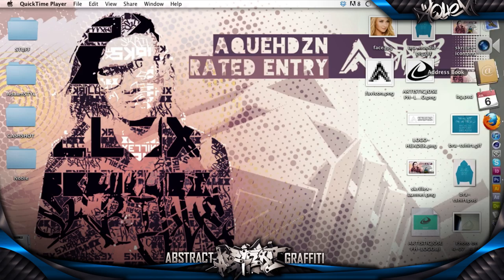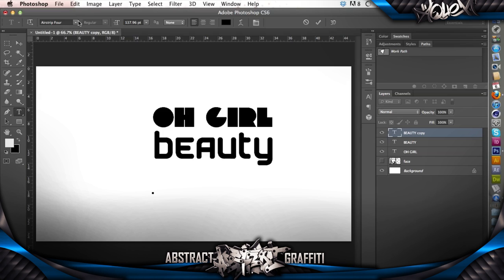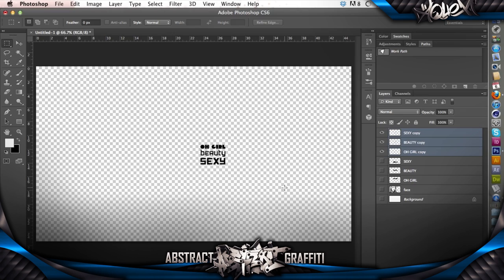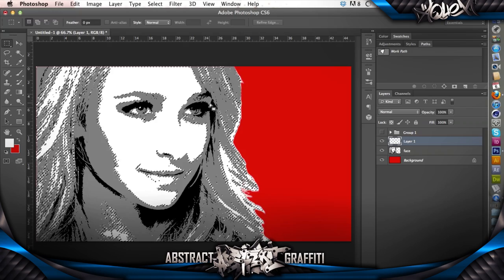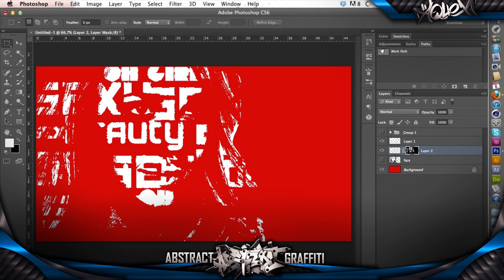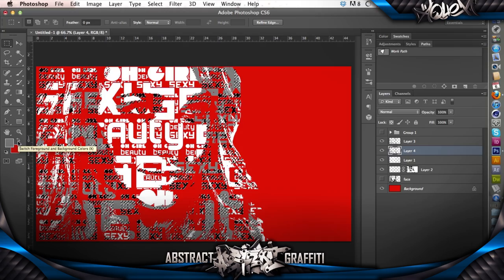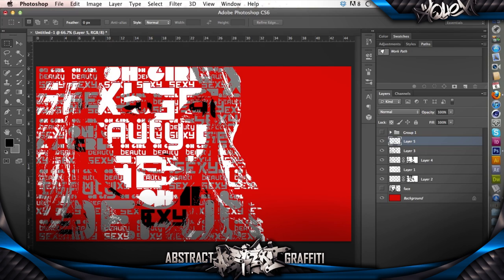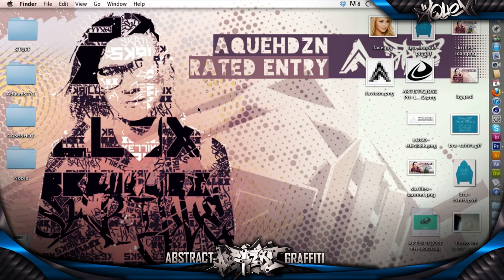Typography Face / Art Photoshop Tutorial - AquehDzn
Hey Guys, Bringing you my first ever tutorial, as some people requested a tutorial on how i did my previous video (Skrilography Poster / T-Shirt). Sorry it dragged on a little, but leave a comment if you want more tutorials ill try to make them a bit shorter if you want, just tell me what of, and if u have any questions ill be happy to answer them, dont forget to like and subscribe !

[extra tags]
Photoshop: Make a PORTRAIT made only of TEXT!
typography
kinetic typography
typography animation
pulp fiction typography
typography tutorial
still alive typography
kinetic typography tutorial
fight club typography
motion typography
typography pulp fiction
still alive
typography music video
typography song
portal typography
after effects typography
lecrae typography
pulp fiction
awoken typography
typography tutorial photoshop
fight club
after effects
kinetic type
v for vendetta
typography music
portal song typography
typography illustrator
if typography
bruce lee typography
dexter typography
citizen cope
funny typography
kinetic typography animation
bass down low
gimpknowhow typography
andrew ryan typography
lemons typography
mad world typography
oceans 11 typography
motion type
sherlock typography
history of typography
kinectic typography
amazing typography
super troopers typography
typography tutorials
gimp
mitch hedberg
britney spears typography
rocky speech
kinetic text
fight club speech
bohemian rhapsody
mlp typography
ikea
flash typography animation
illustrator typography tutorial
dexter kinetic typography
dot dot dot
ikea kinetic typography
despicable eminem
pineapple express typography
best kinetic typography
sxephil
sxephil typography
scarface typography
3d typography
social network typography
transformers typography
discord kinetic typography
animated text
blink 182
david carson typography
ron paul
j reyez typography
star wars typography
inception typography
combustible lemons
jonathan coulton
typography ronnie bruce
cave johnson typography
opening credits
christian typography videos
harry potter typography
matt chandler typography
dave chappelle typography
step brothers typography
kinetic typography template
cool typography
atomizer typography
moving typography
firefly kinetic typography
expressive typography
shop vac
blink-182 kinetic typography
typography music videos
best typography
trainspotting typography
portal 2
eminem
photoshop tutorial
photoshop cs5 tutorial
photoshop
photoshop cs5
cs5 photoshop tutorial
tutorial photoshop
photoshop tutorial cs5
photoshop tutorials
photoshop makeover
photoshop cs4
photoshop cs3
photoshop tutorial cs4
photoshop effects
photoshop tutorial cs3
cs4 photoshop tutorial
adobe photoshop
adobe photoshop cs5
cs6 photoshop tutorial
photoshop background tutorial
tutorial photoshop cs3
photoshop painting tutorial
photoshop cs2 tutorial
photoshop cs6
photoshop text tutorial
photoshop coloring tutorial
photoshop elements tutorial
photoshop 7.0 tutorial
tutorial photoshop cs5
photoshop tricks
photoshop makeover tutorial
photoshop signature tutorial
photoshop logo tutorial
gimp tutorial
photoshop tutorial background
photoshop tutorial cs6
photoshop masking tutorial
cs3 photoshop tutorial
photoshop animation tutorial
photoshop drawing tutorial
photoshop elements
photoshop tutorial español
photoshop layers tutorial
photoshop cs2
illustrator tutorial
tutorial
photoshop 3d tutorial
photoshop beginner tutorial
cs5 tutorial
adobe after effects
photoshop tutorial makeover
photoshop elements 9
photoshop 7 tutorial
retouching photoshop tutorial
photoshop tutorial text
photoshop effect tutorial
photoshop tutorial rap
photoshop vector tutorial
photoshop makeup tutorial
photoshop effects tutorial
cs5
photoshop gradient tutorial
photograph nickelback
photoshop airbrush tutorial
avatar photoshop tutorial
dreamweaver tutorial
adobe illustrator
adobe illustrator tutorial
photoshop basics
photoshop cs3 tutorials
photoshop collage tutorial
photography tutorial
basic photoshop tutorial
photoshop brushes tutorial
vintage photoshop tutorial
photoshop flyer tutorial
photoshop cs5 effects
photo shop
hdr tutorial
photoshop 6.0 tutorial
typography tutorial photoshop
cs4 tutorial
photoshop zombie tutorial
photoshop tutorial cs2
gimp